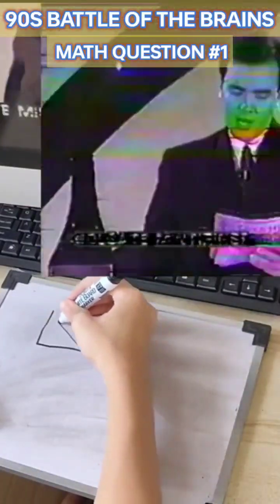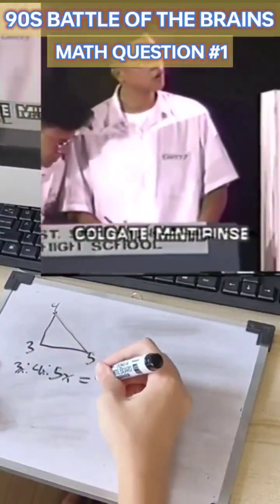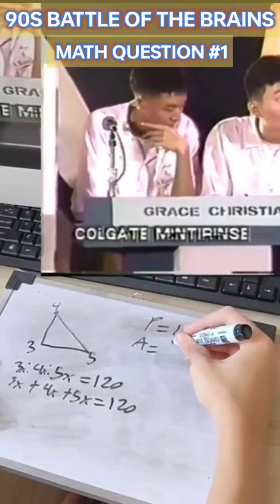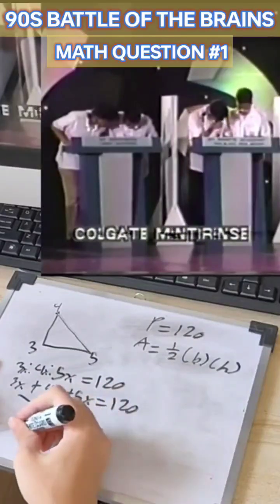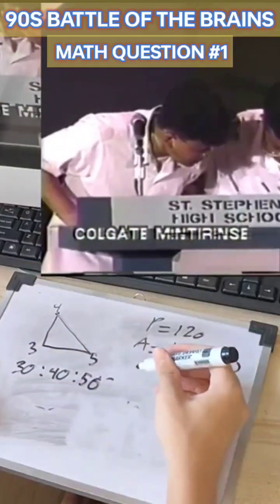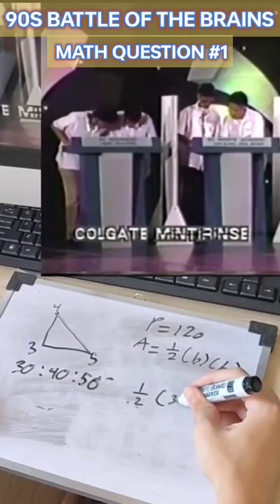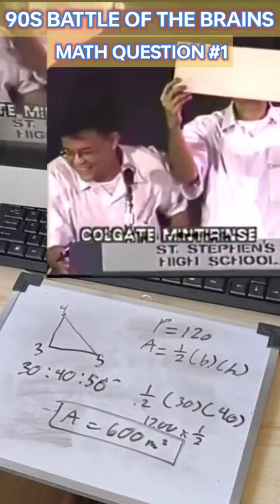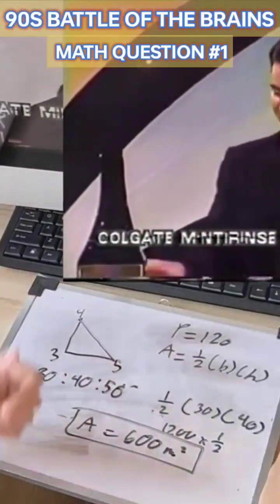GEN Z ANSWERS THE MATH QUESTION OF 90'S BATTLE OF THE BRAINS (Question #1)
Credits to: Alfonso Gonzales III, Michael Dealino and Pers.TV

This is a unique content because not only stacking and my other regular contents I usually do in my daily life, but also, discovering the world of Mathematics. I'll be answering all the questions of math and scientific formulas of Battle of the Brains Highschool and College Level. This is just part 1.

David Celdran was the host from 1992 to 2000.

 I would like to single out one of my great math teachers Sir. Ryan Jay Crystal, LPT. and science teacher Sir. Charlton Luat, LPT. for letting me discover the world of Mathematics and Science

FYI: I won the PAPRISA Quiz Bee 2024 Grade 9 Level. (1st place)

battle of the brains 90s
 90s trivia challenge
90s pop culture quiz
nostalgic 90s game show
90s history questions
90s music trivia
90s TV show knowledge
90s fashion and trends quiz
90s celebrity gossip
90s technology